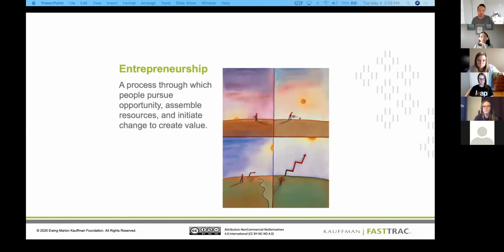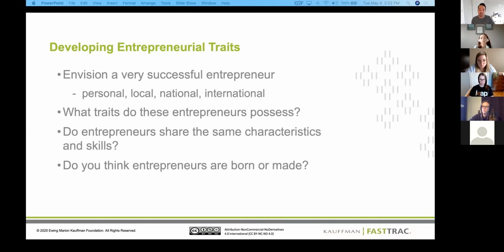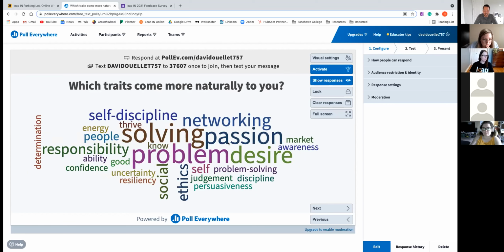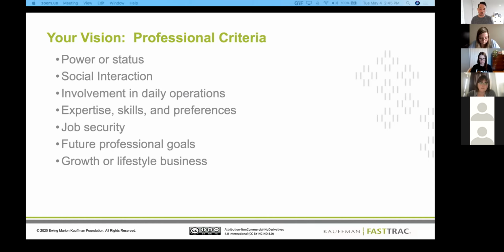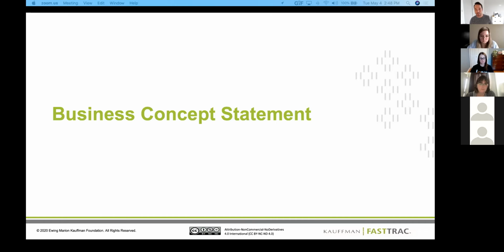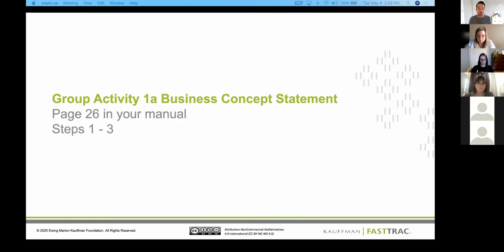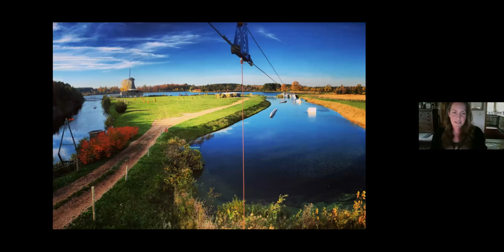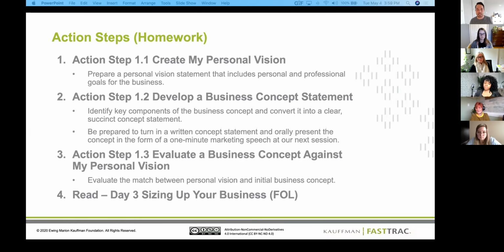Leap IN Day 1 - May 4, 2021 - Exploring Entrepreneurship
Content Overview:
What will I learn in the program?
Tools you will need to access
Activities and Group Discussion
What is entrepreneurship? What are the characteristics of successful entrepreneurs? What are my own entrepreneurial traits?
What is my personal vision?
Developing a Business Concept Statement?
Guest Speaker - Jennifer Pate - Becoming an Entrepreneur
Darlene O'Neill and Annette Markvoort
Wrap Up and Action Steps